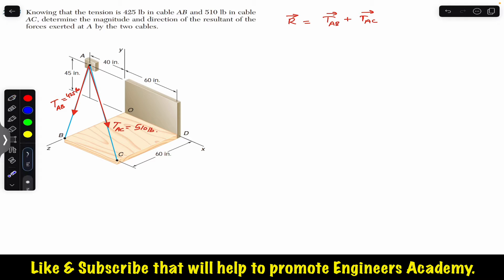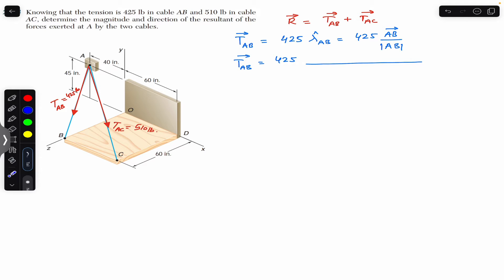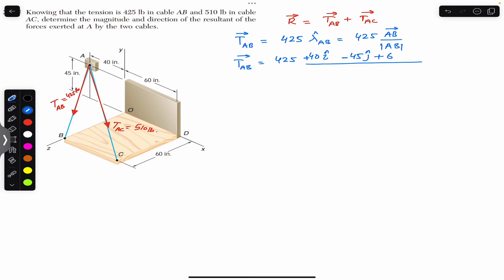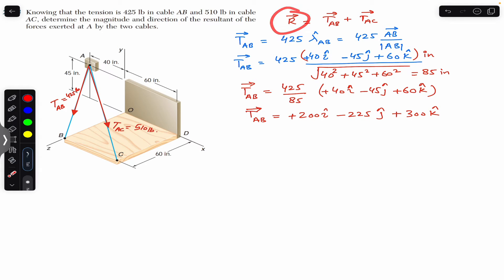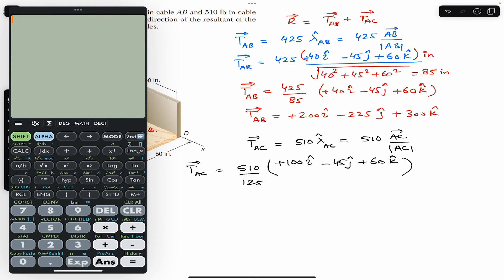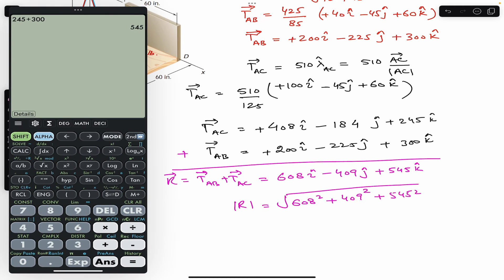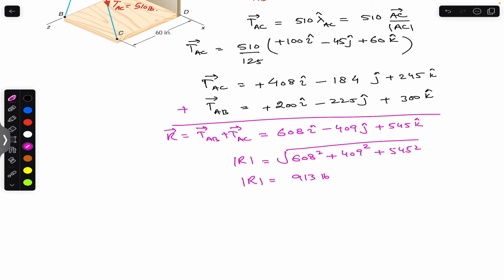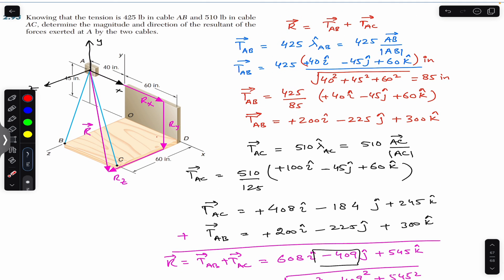Determine the magnitude & direction of the resultant of the forces at A | Engineers Academy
Determine the magnitude and direction of the Force.

2.93 Knowing that the tension is 425 lb in cable AB and 510 lb in cable
AC, determine the magnitude and direction of the resultant of the forces exerted at A by the two cables.

Find the resultant
Find the Cartesian vector representation
Vector Addition
Vector Mechanics
equilibrium problems
Equilibrium of a Particle
2D Equilibrium
Chapter 2
3d statics problems
3d force problems
Direction cosines
Direction angles
Coordinate direction angles
Find direction of a force
Find direction angles
Direction of a given vector